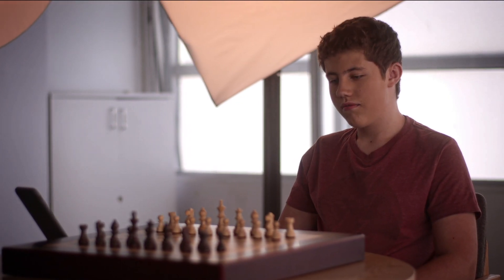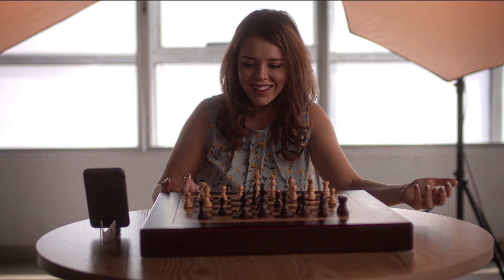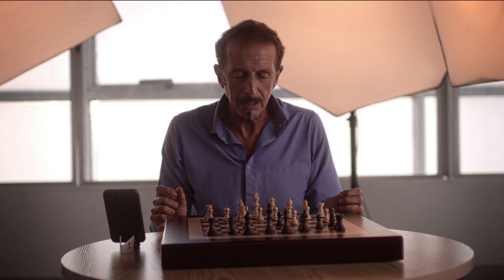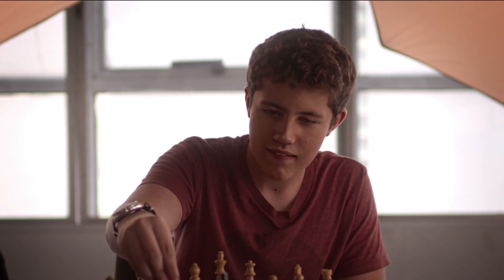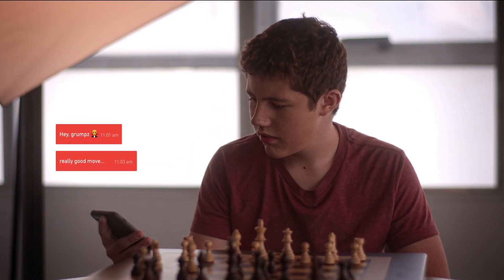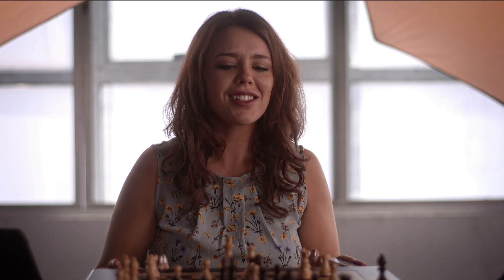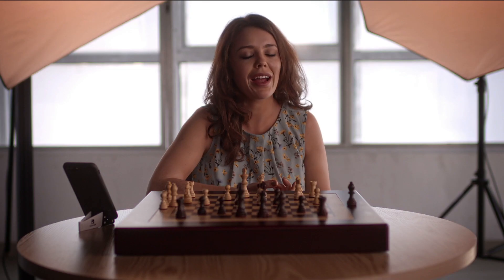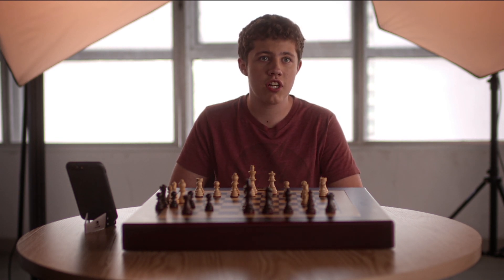Can a chessboard bring relationships alive? An experiment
Games have some kind of power. More than just fun, they can actually bring people together. But in today’s screen-age, the charm of real games is fading away. We conducted an experiment to find out if a game of chess could bring relationships alive by connecting friends and families across the world? What we found is no less than magic.